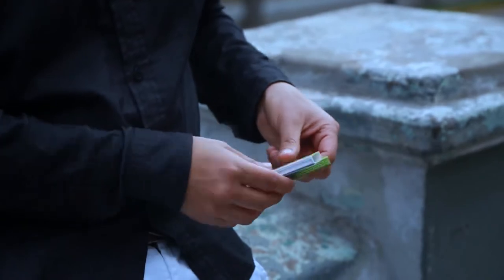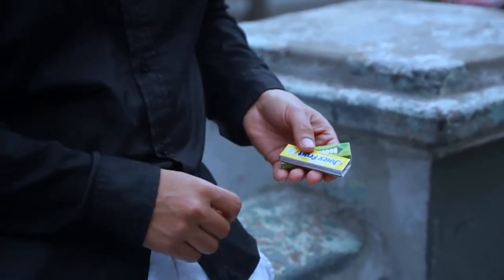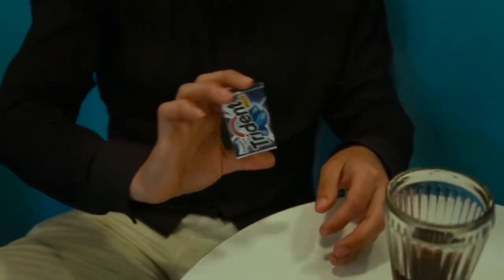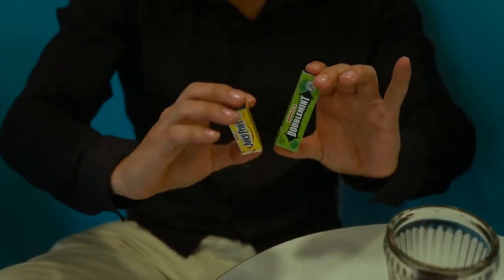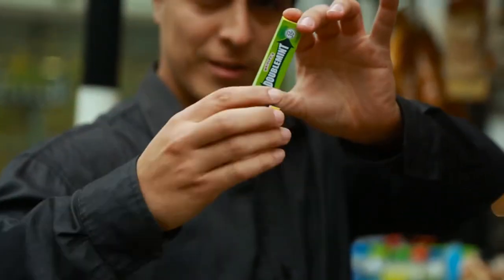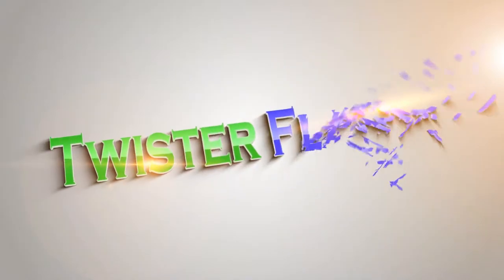Twister Flavor by Snake and Tumi Magic - Trailer 1